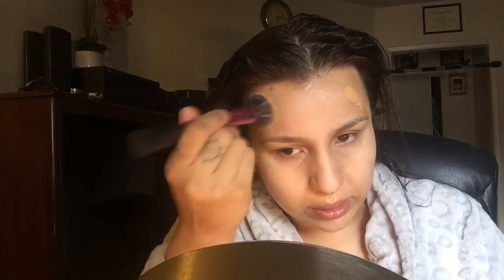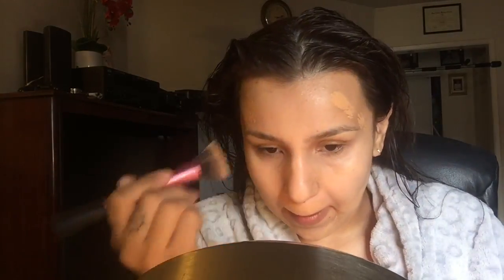Chatty GRWM: Everyday Makeup 2017